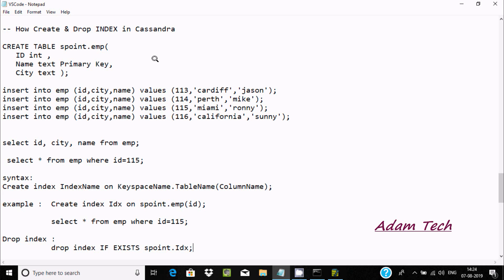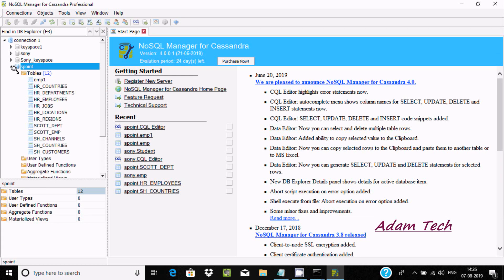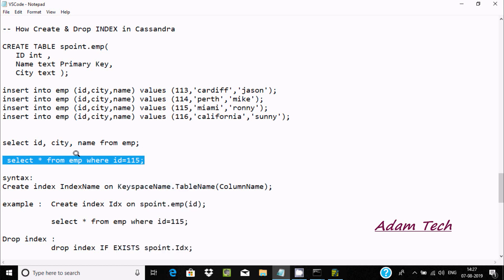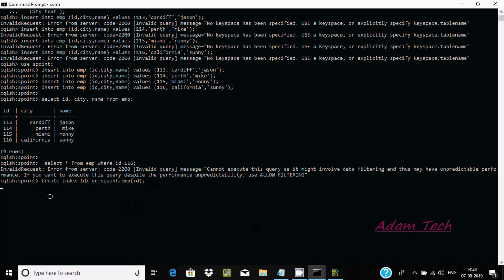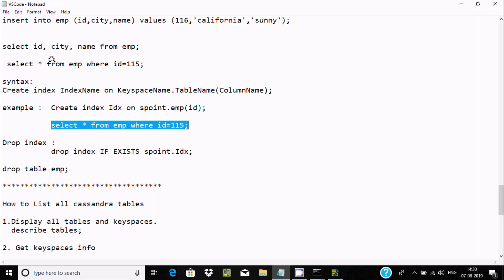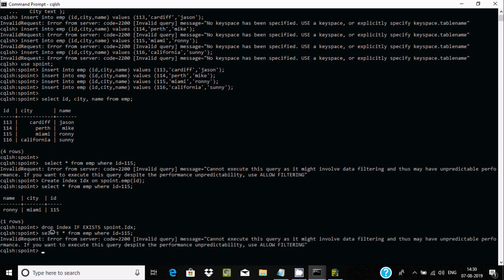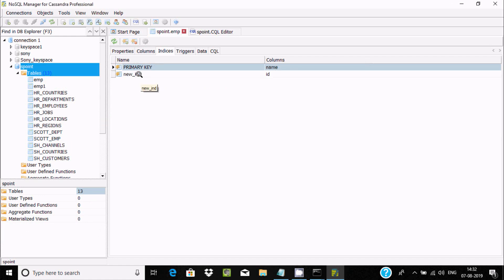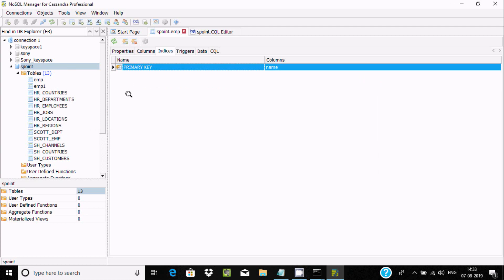How to Create & Drop INDEX in Cassandra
Cassandra Tutorial For Beginners

Create INDEX in Cassandra

Drop INDEX in Cassandra